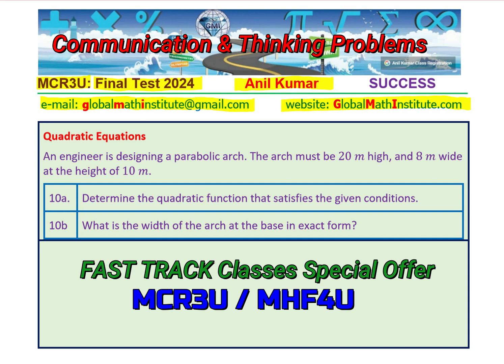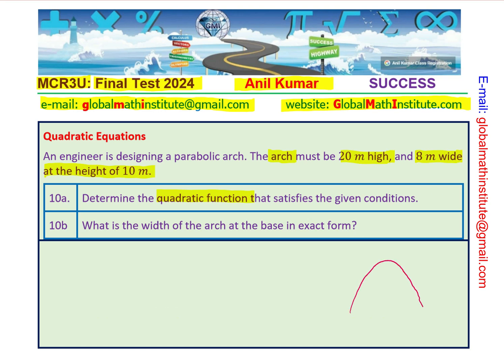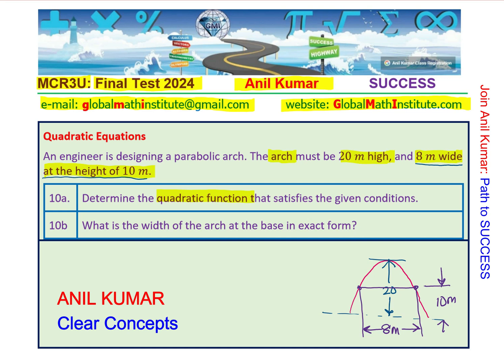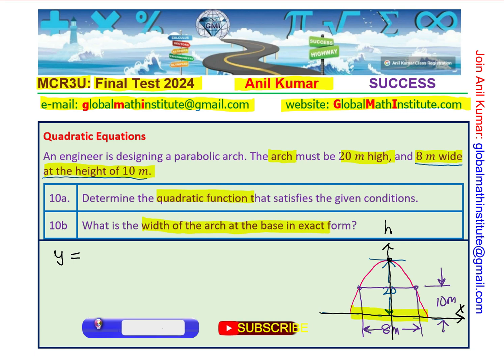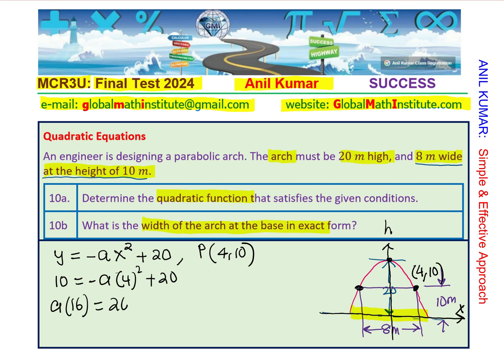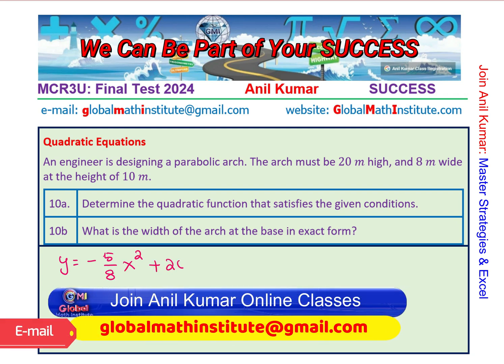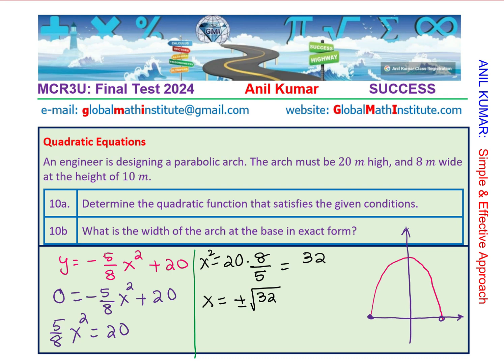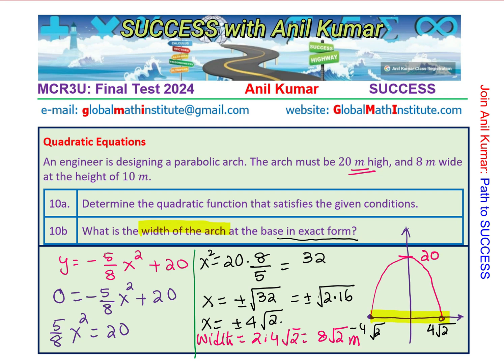Q10 Real Life Situation Quadratic Application Final Test MCR3U 2024